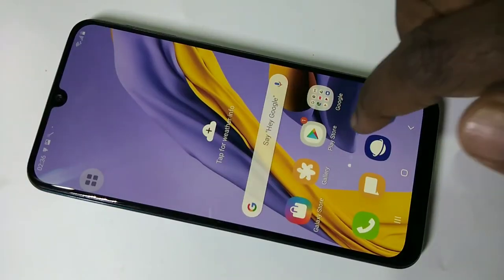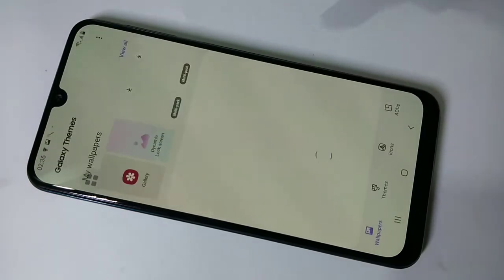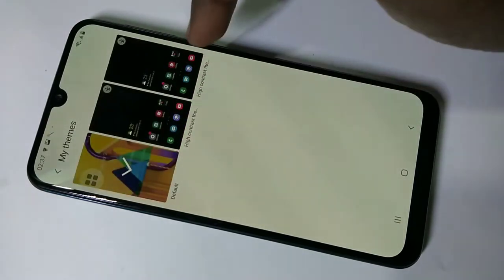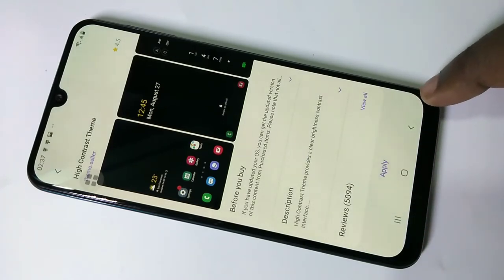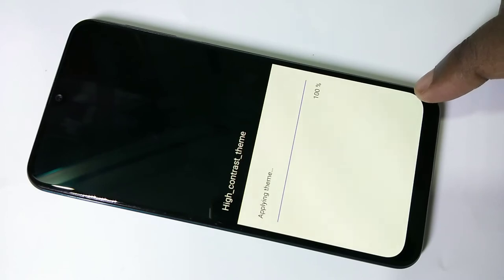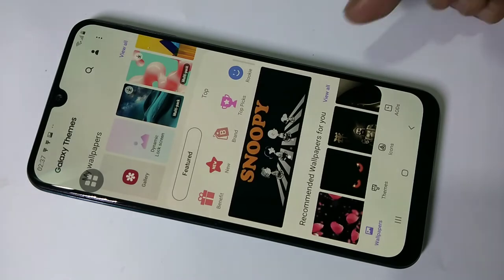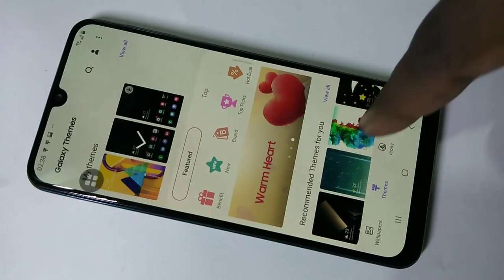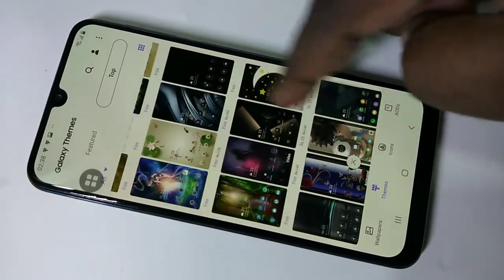How to Change Theme in Samsung Galaxy M30s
android